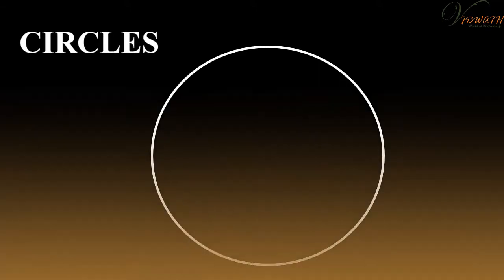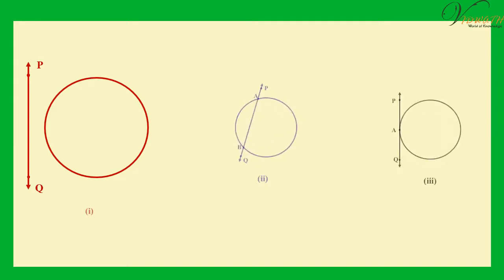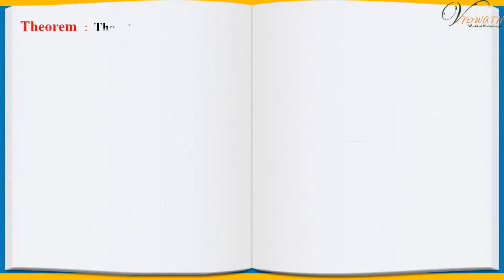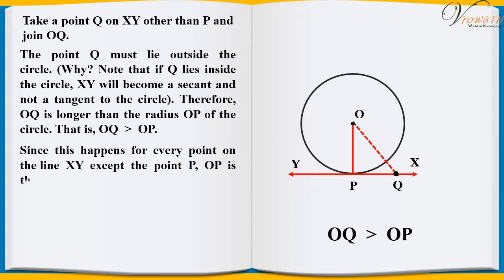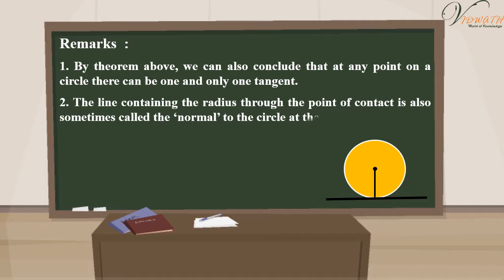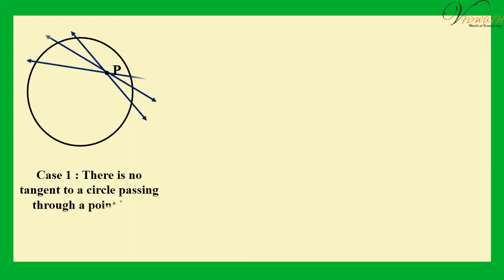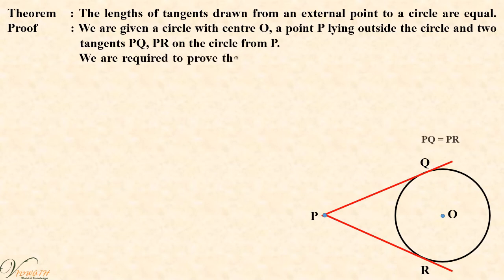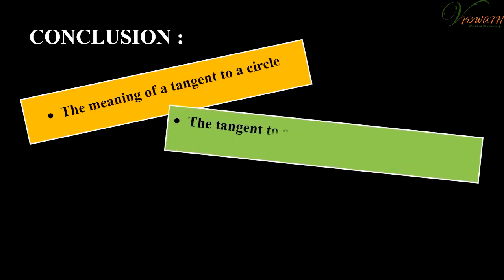Std 10 Maths Chapter 10 Circles VML